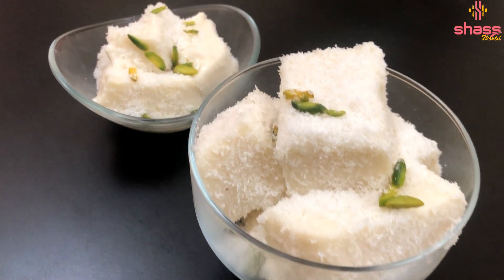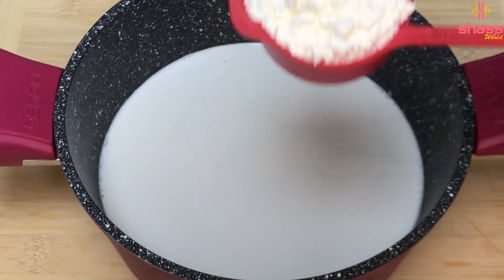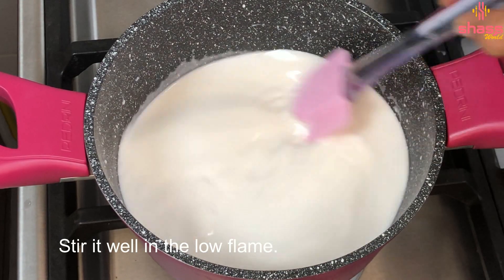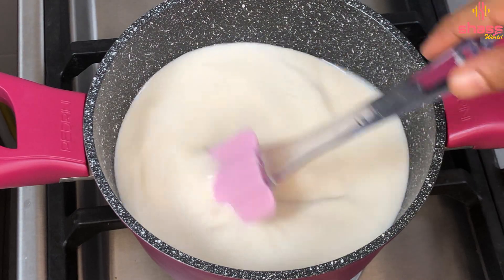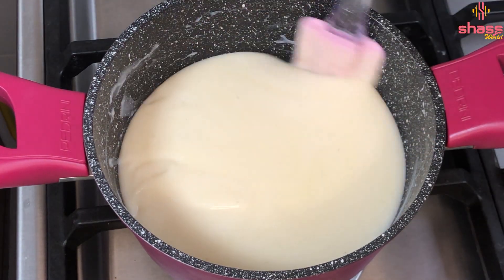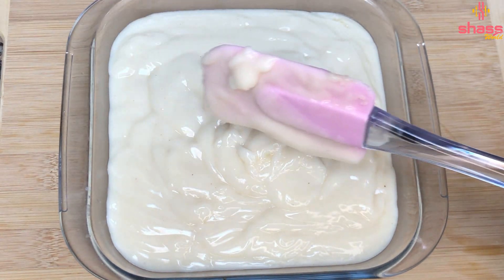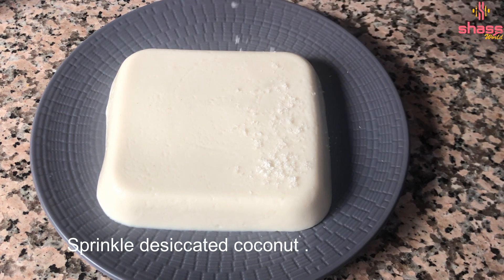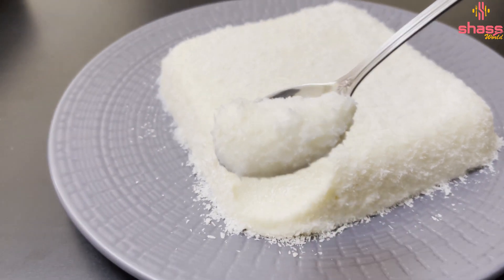Coconut Milk Pudding | Coconut Milk Pudding Malayalam |SHASS WORLD 119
SHASS WORLD is here with the recipe of coconut milk pudding . This coconut pudding is pudding without gelatin or without agar agar . This pudding requires less ingredients only. Here is the step by step process of making coconut milk pudding in malayalam with english subtitle. Hope you like this pudding recipe . Dont forget to leave your valuable comment about this recipe. Thank you.

Ingredients
Coconut Milk
Fresh Milk
Condensed milk
Corn Flour
Desiccated Coconut